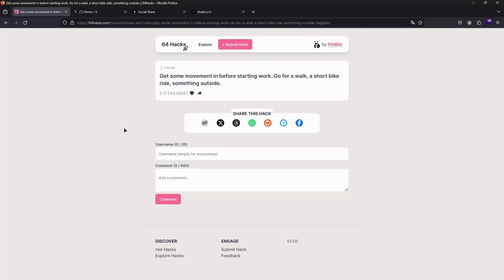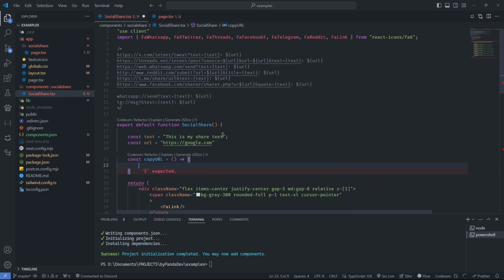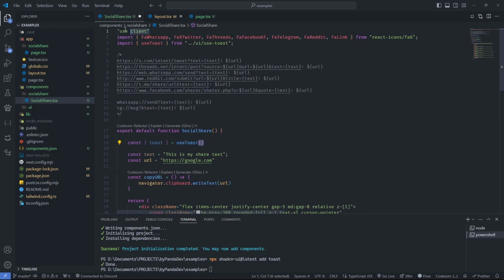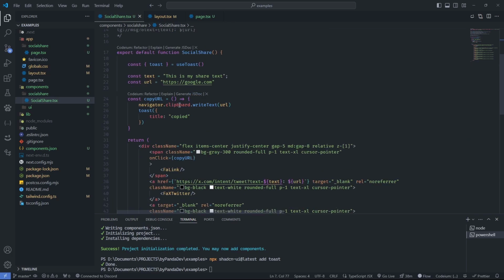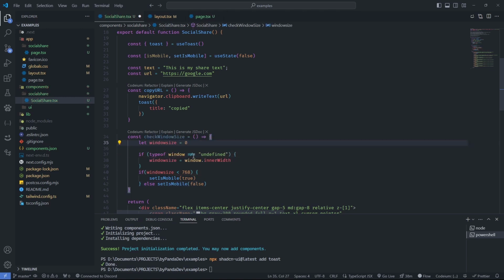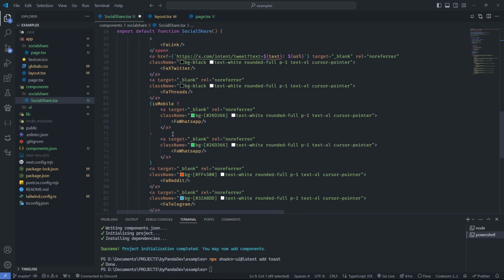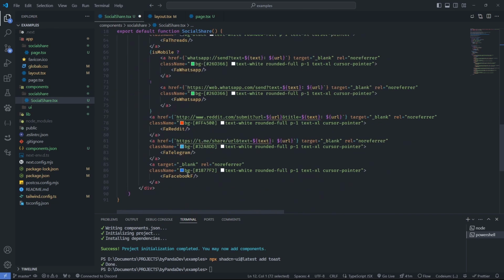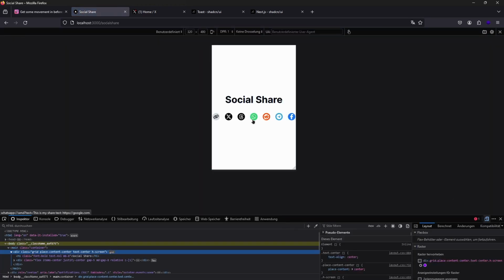Next.js 14 Social Media Share Buttons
tg://msg?&text=${text}: ${url}